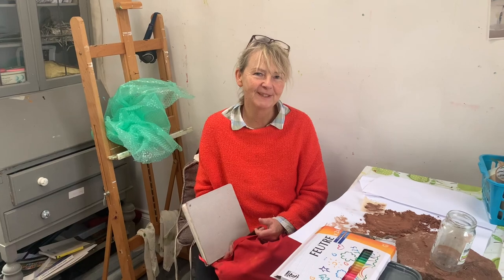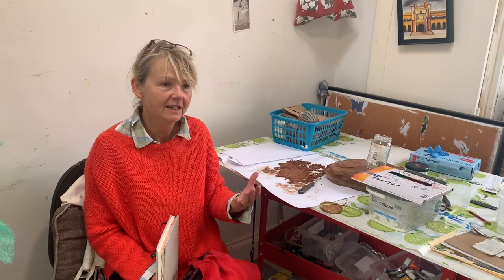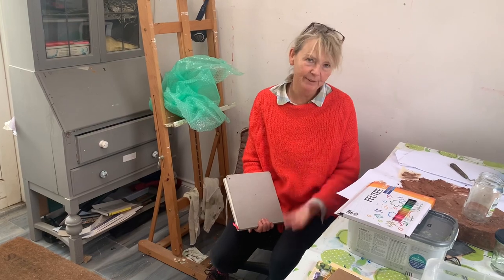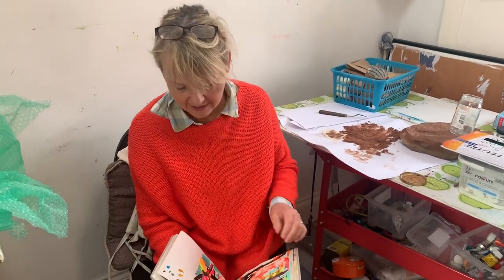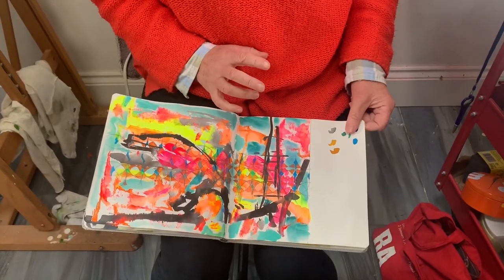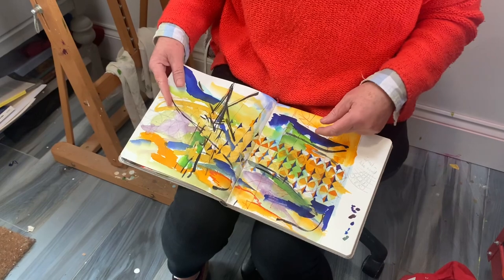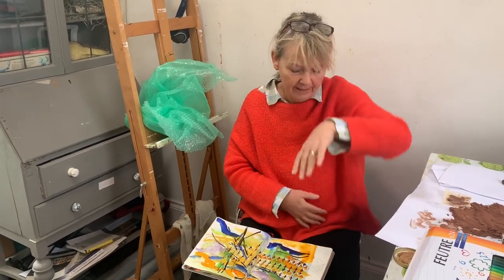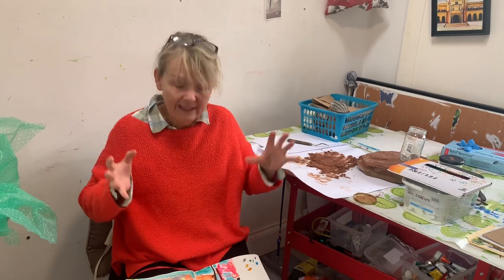Helen Alice Johnson Artist in The Studio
This week I travel back from France to my studio in Cumbria, and use the travelling time to think and plan some ideas for my next set of large abstract paintings which will be based on the North Pennines.  I am having an exhibition in July at the Dennis Kilgallon Gallery and these paintings will be painted specifically for the exhibition.  Of course, if anyone wants to buy one before the exhibition, that will be fine! I hope you like what I've been up to!